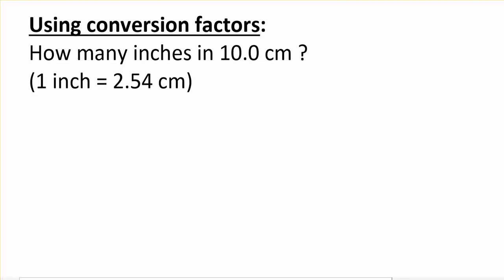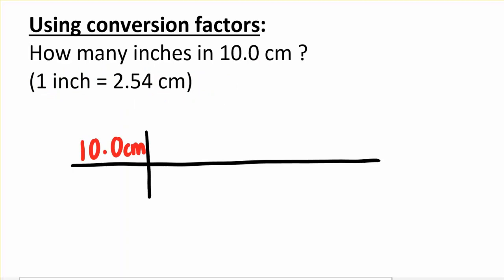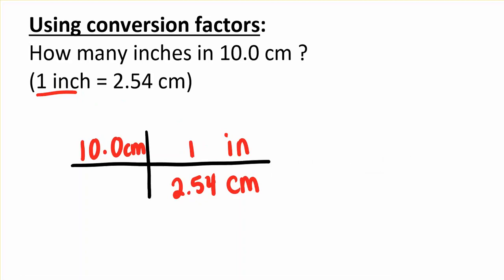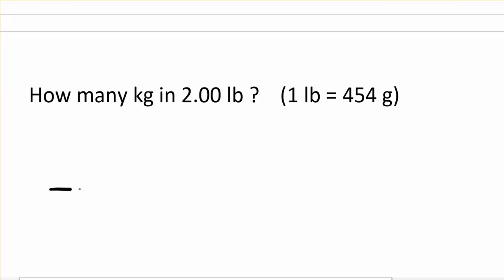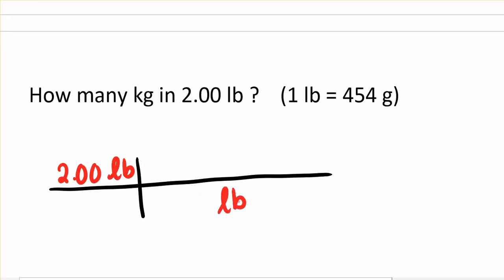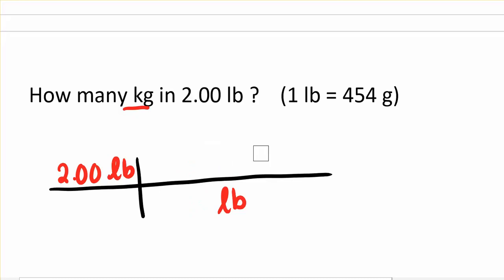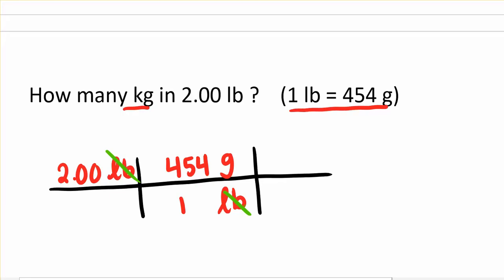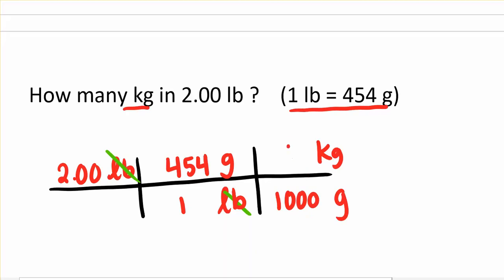1406 exp 1 measure pt 2 conv factors